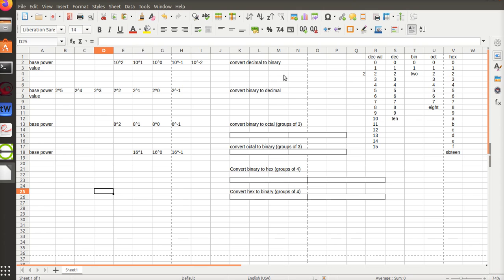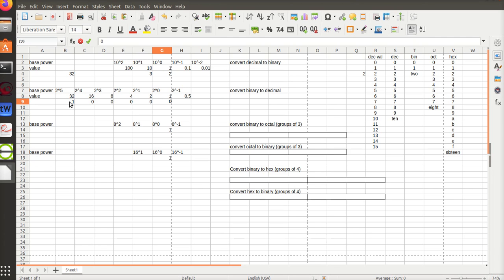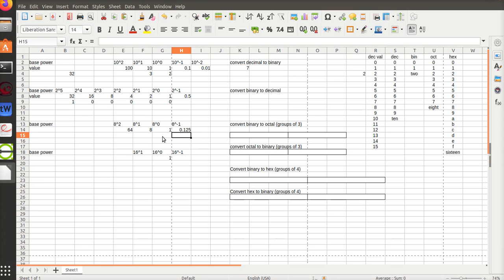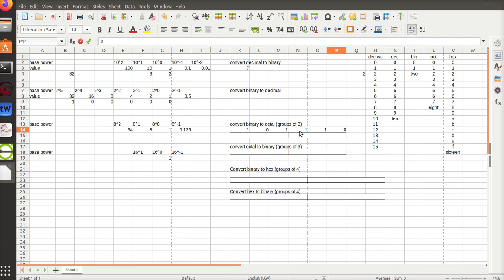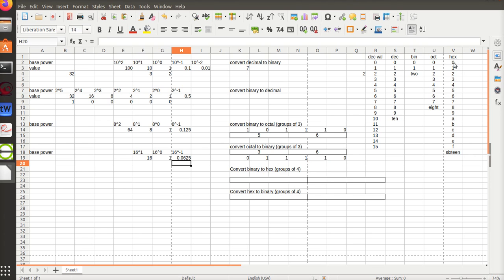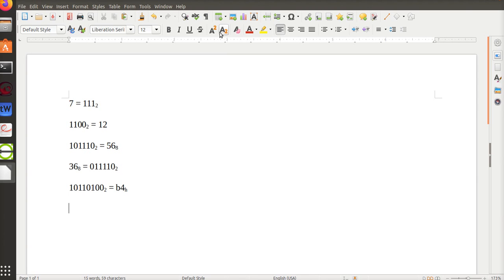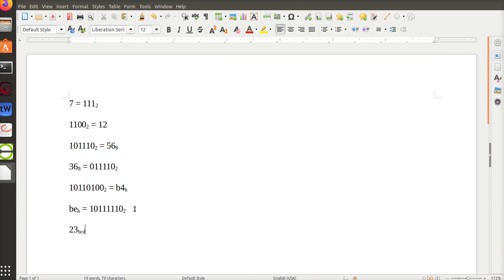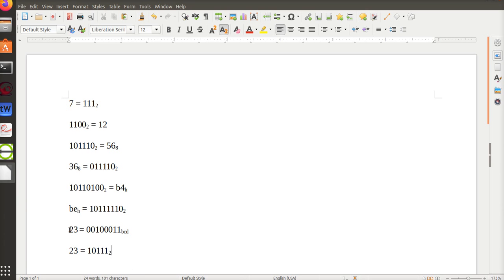decimal binary octal hex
comparison of numbering systems